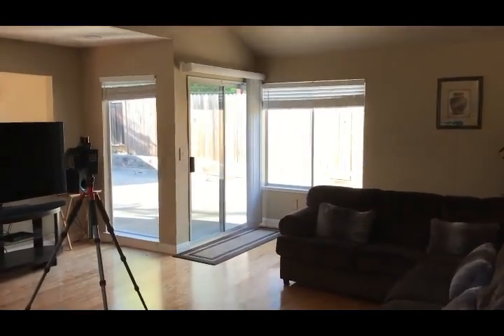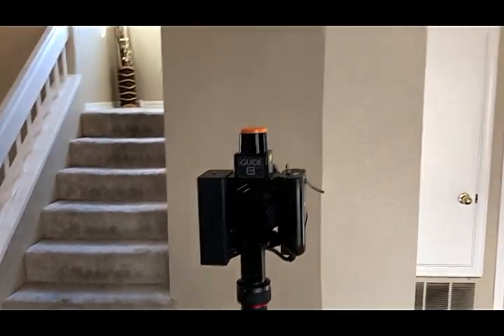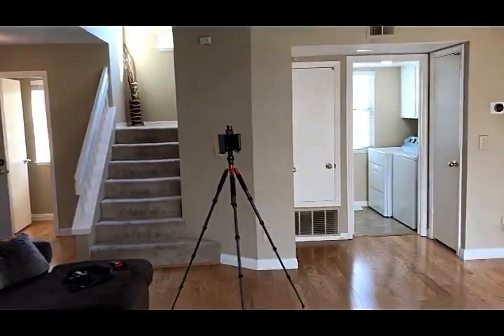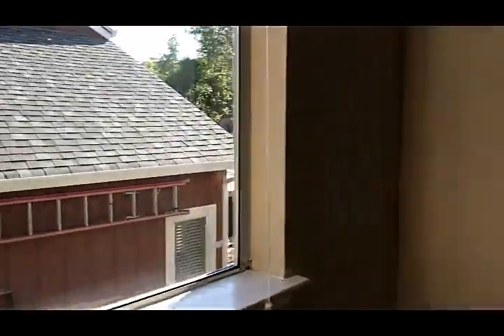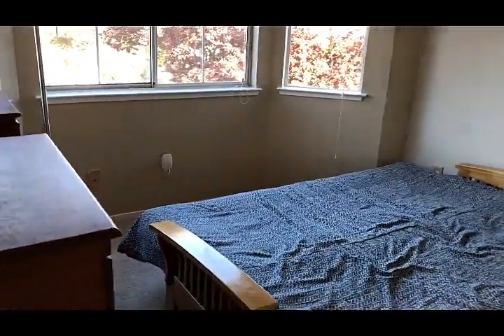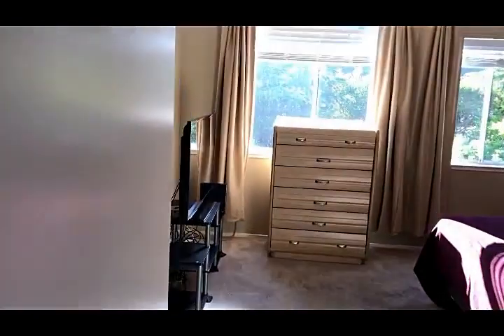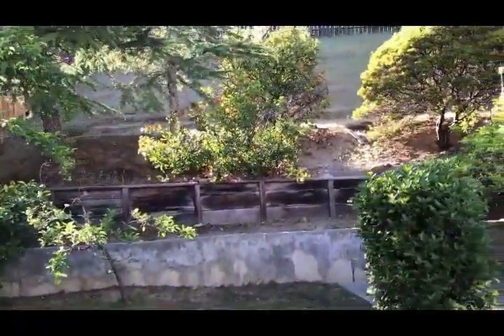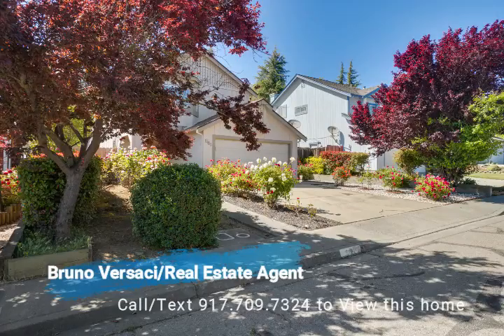Glen Cove Vallejo, Vallejo California, New Listing! Excellent Location!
I had the pleasure of photographing this listing here in the Glen Cove Neighborhood of Vallejo.  It's a great 3 Bedroom, 2.5 baths large living room, awesome kitchen fireplace, LARGE backyard, paid-off and owned solar panels and much more! If you're pre-qualified and would like to come see it, just let me know and I can get you in! call or text to schedule a viewing!